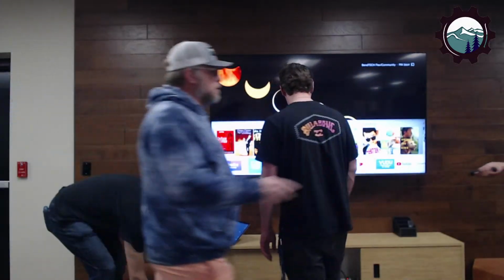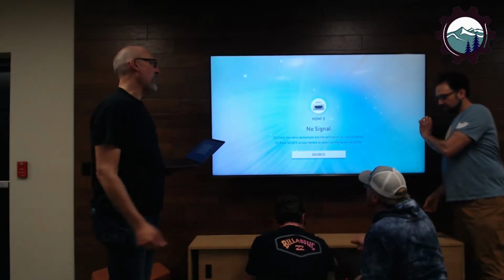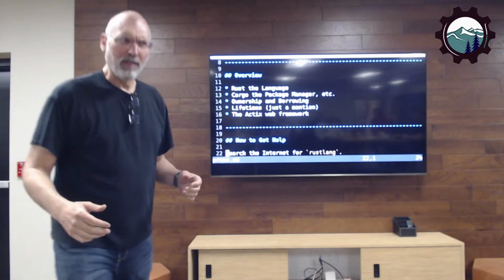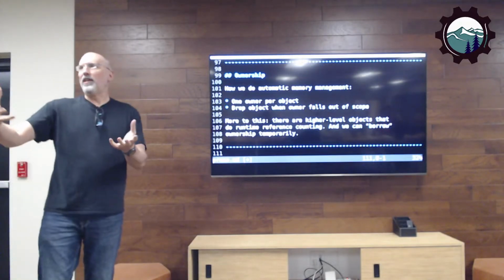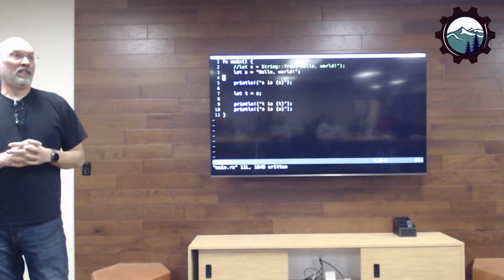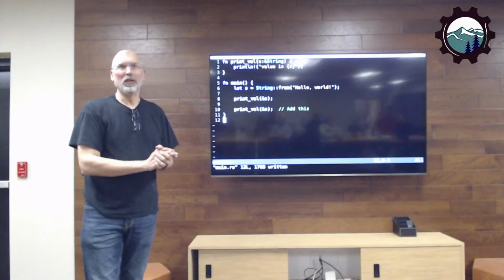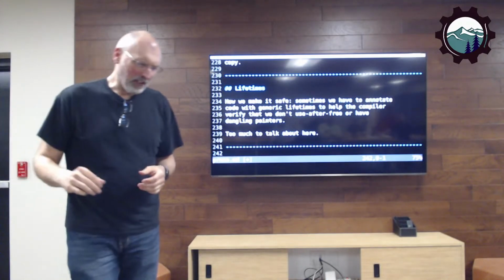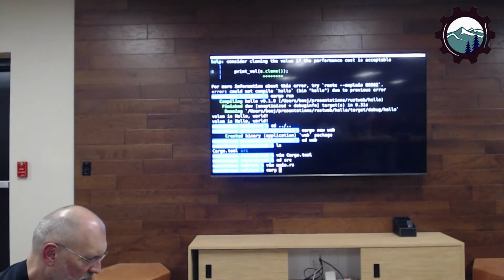DevOps April Meetup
Brian "Beej Jorgensen" Hall will give an introduction to the Rust programming language with a demo of the Actix web framework for writing web APIs in Rust.

Beej is a Computer Science instructor at OSU Cascades with 20 years of prior industry experience

Brian Weber will provide an overview of HTTP status codes with 100% more cats!

Brian is one of our organizers and a DevOps engineer for Coralogix